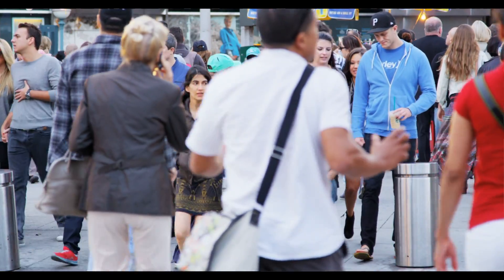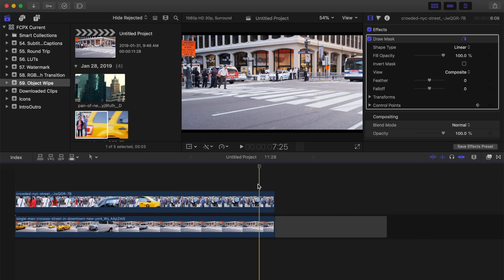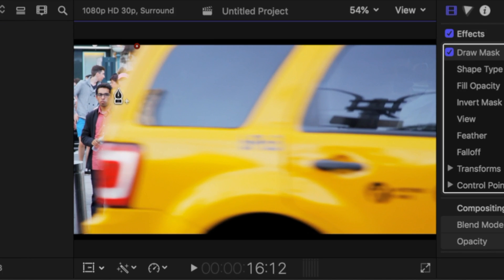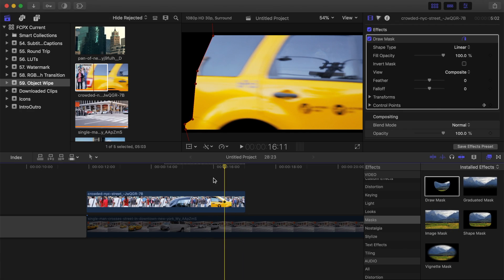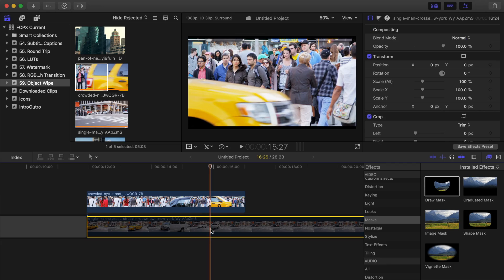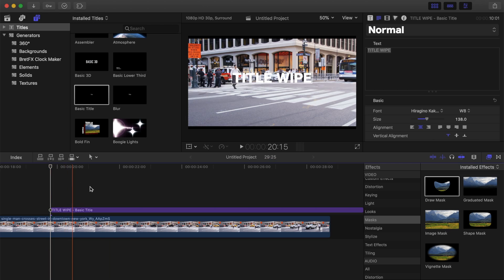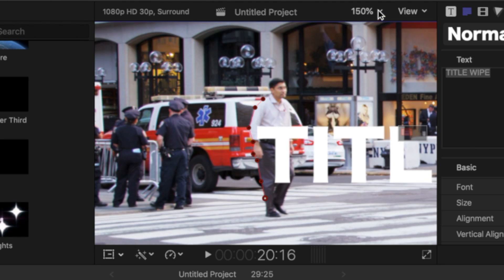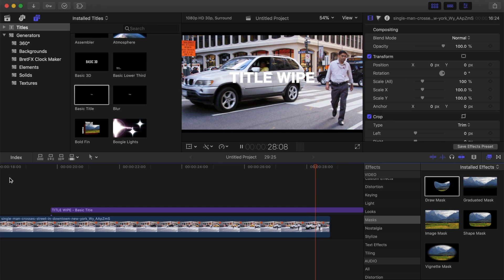Object Wipe Mask Transition in FCPX - NO PLUGINS REQUIRED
The object wipe mask transition is one of the only transitions you will see used in professional video or even in Hollywood films. This transition is very discreet, and often goes unnoticed by the audience. In film, the nest transitions are the ones that don't take away from the story, and that's why you see this particular transition used so often. The object wipe mask transition can be used to transition between clips, or to reveal a title. Both examples are shown in this video.

Applying this transition is very easy, but it does take time. You need a clip with an object moving across the screen. The transition is created by applying a mask to isolate your object, and keyframed to follow it across the screen. Depending on the movement speed this can take some time, but the finished result looks great, and doesn't distract from your story.